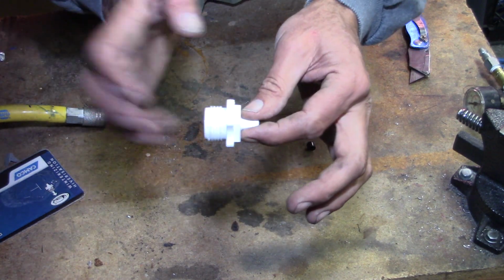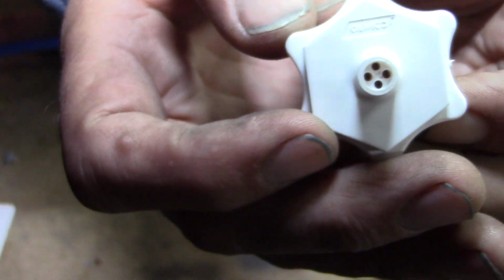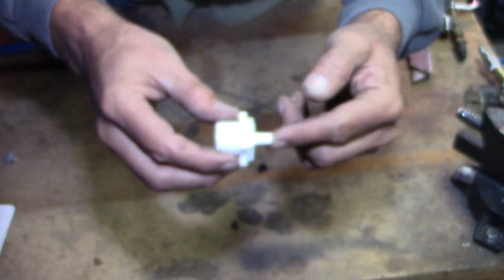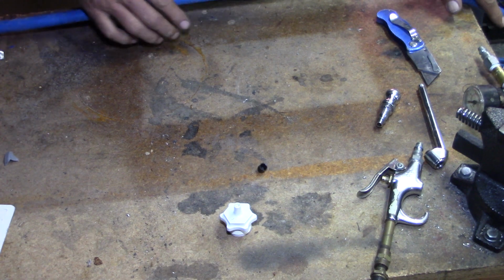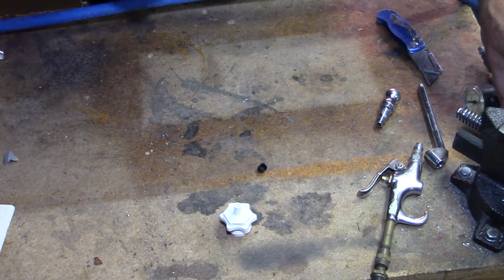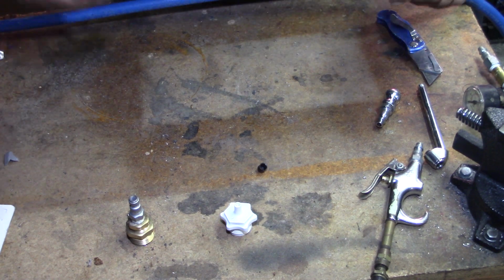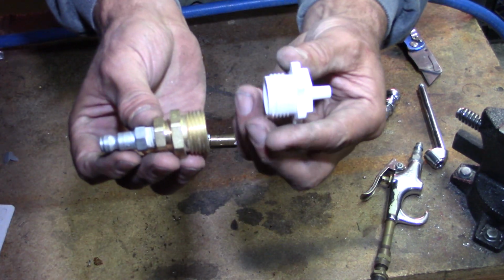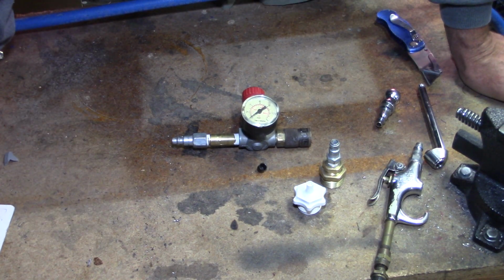RV Blowout fitting DIY or Store bought for winterizing the RV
DIY Tip of the Day: Remeber where you put your once a year use items.

With the weather changing rapidly I needed to winterize our trailer so that we did not damage any of the water system. Try as I may I just could not remeber where I placed my custom built blow out adapter and off to the hardware store I went. Here I what I picked up and the one I built side by side comparison.

Camco Blow Out Plug 36104 shown in video

Camco Blow Out Plugs Search on Amazon

Custom built blow out plug

Garden hose to 1/2 female adapter

1/2 to 1/4 adapter

Air fitting

Air Regulator